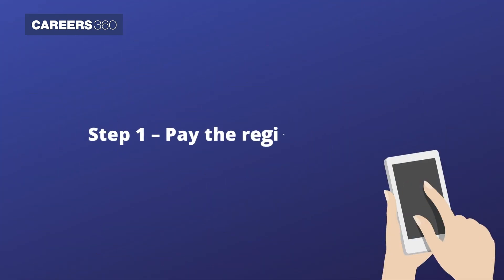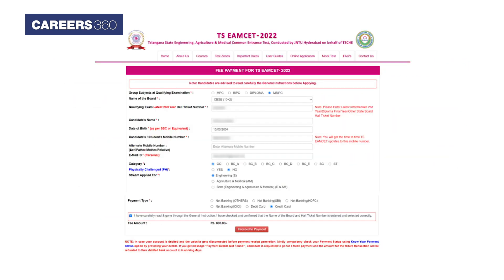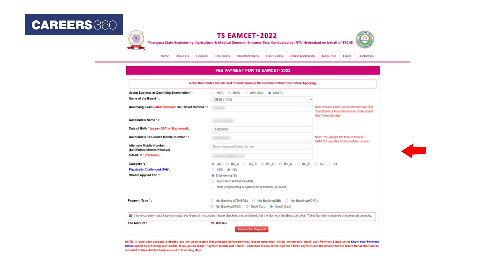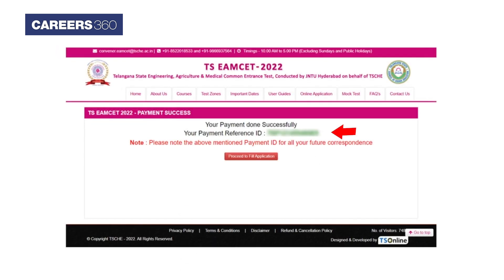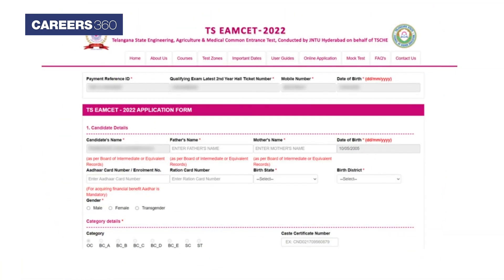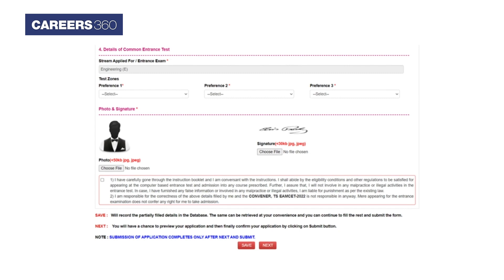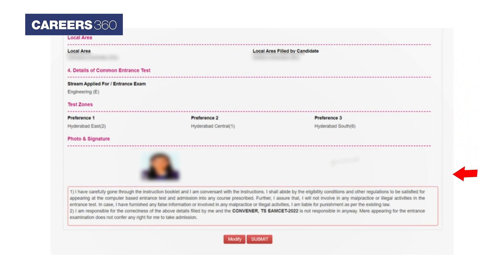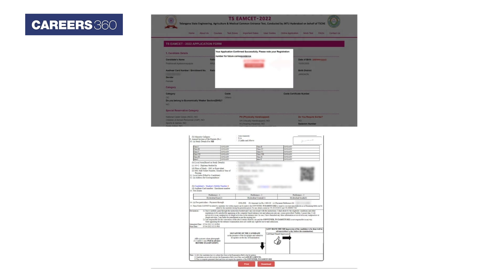TS EAMCET 2022 Registration Started | How to fill TS EAMCET Application Form 2022 | Complete Guide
How to fill TS EAMCET Application Form 2022 - Jawaharlal Nehru Technological University, Hyderabad has released the TS EAMCET 2022 application form on the official website - eamcet.tsche.ac.in. Careers360 has brought a step-by-step guide for the candidates who are appearing for the TS EAMCET 2022 exam.